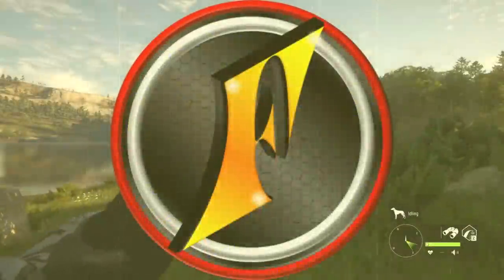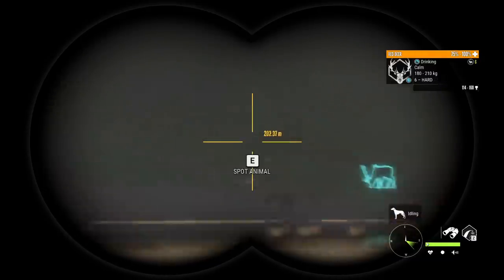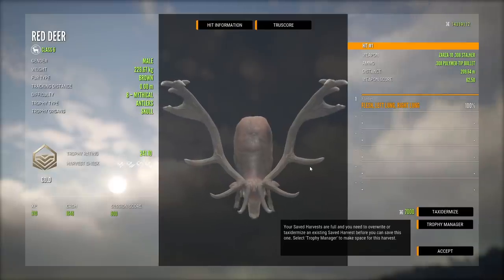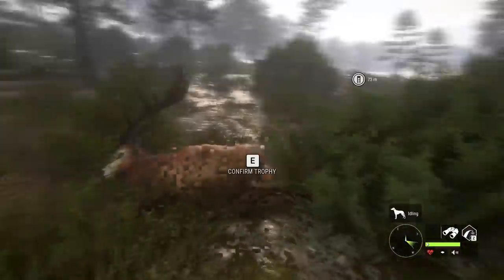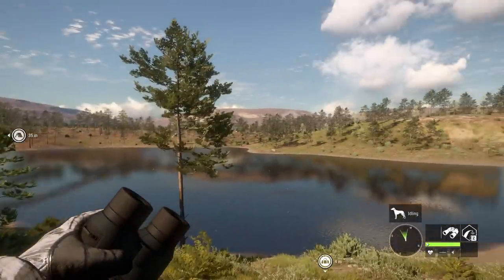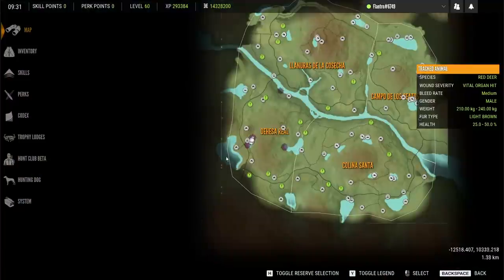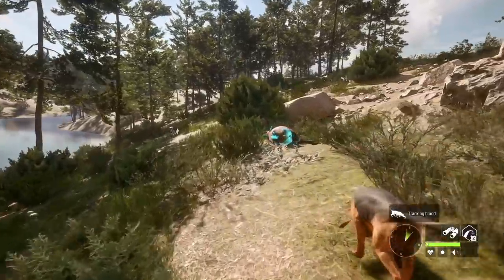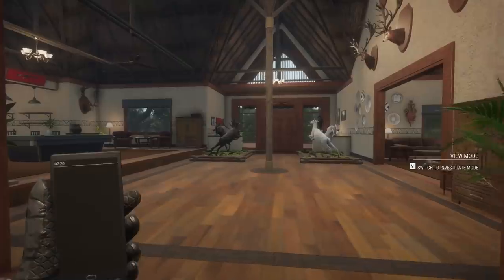Another Monster Stag on the Red Deer Grind!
It's still going... hundreds and hundreds of stags and still no great one. As we keep grinding, we run into another huge stag on Cuatro Colinas!